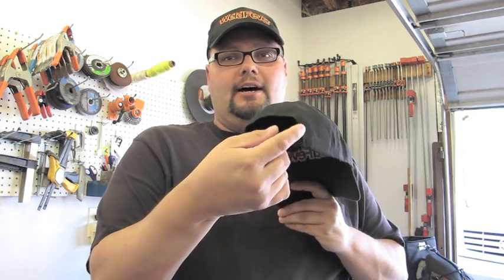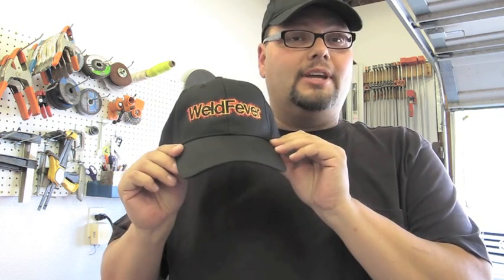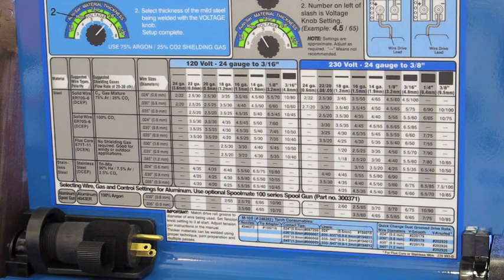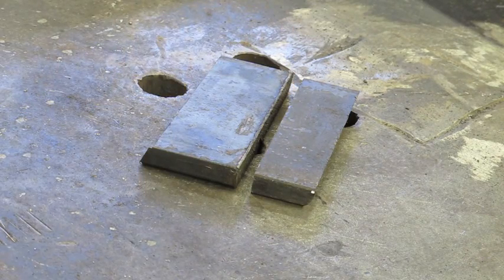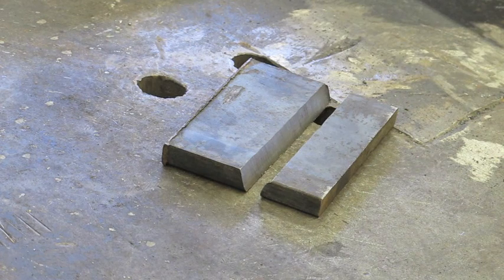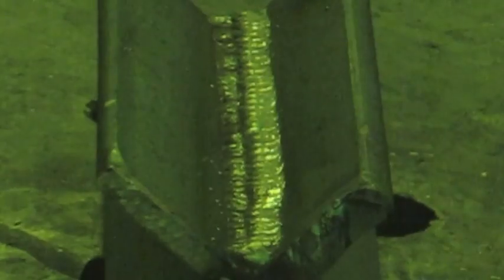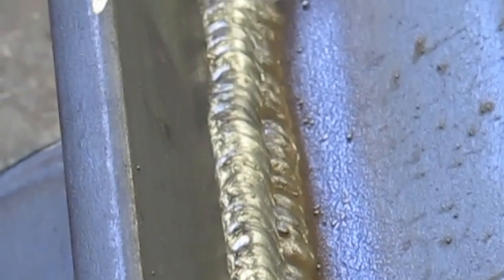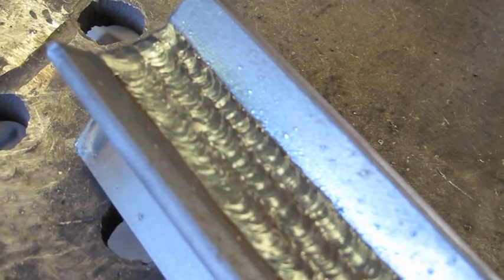MIG Welding Thick Material, or Structural MIG Welding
In this video I am going to be explaining and demonstrating how to MIG Weld thick material. This video is as a direct result of a viewer request, so make sure you put in your request if there is something you'd like to see!

I will be focusing primarily on flat MIG welding in a structural application, but the basics that I point out will help in any application, and just about any position.

Take Care,

Dan